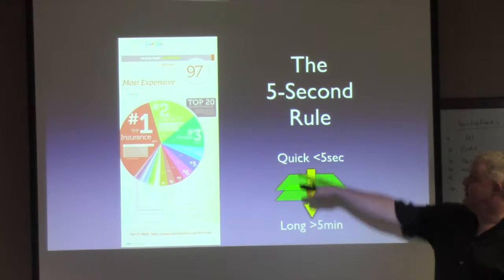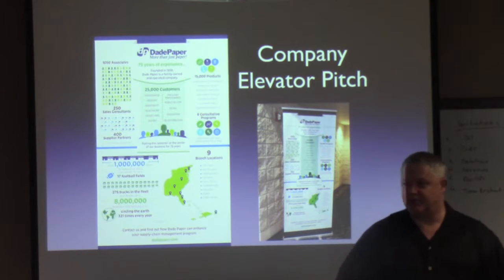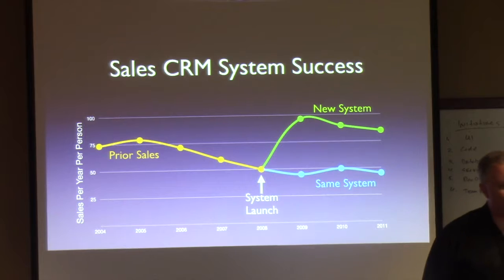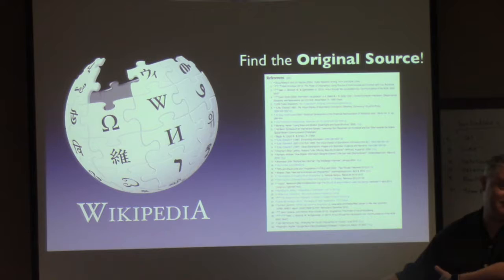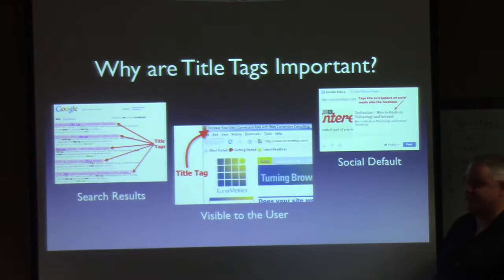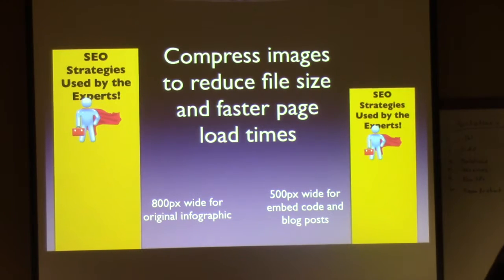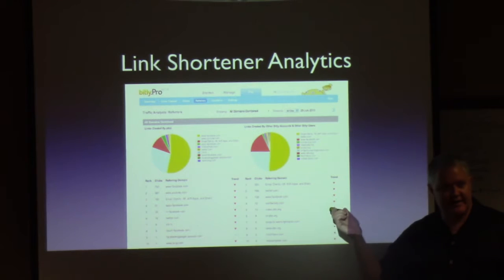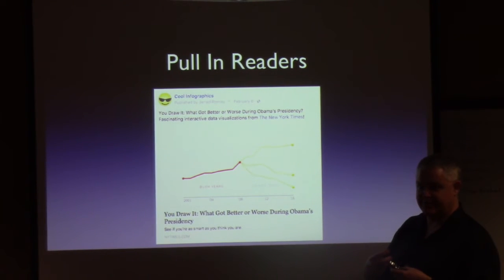Design & Publishing DataViz & Infographics Online - Randy Krum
Good data visualization design means going beyond the default charts and designing custom visualizations that reveal the insights and tell stories to your audience. Data visualizations are used in presentations, reports, websites, infographics and more. There are hundreds of ways to visualize data, and once you have chosen an appropriate visualization style for your data, you should customize the design to make sure your audience quickly and easily understands your message.

Planning and designing a great infographic or data visualization is just half the battle. Next, you must publish, promote and share your infographics across your key communications channels—including your website, social media, blogs and mainstream media. This session will show you how it’s done by walking through how to optimize your infographics for SEO and social media, create an infographic landing page, execute an outreach strategy to influencers, and give you new ways to track and prove ROI for your infographics.

In this talk, Randy will cover:

• Critical design decisions for creating successful infographics

• Build your own data visualization toolbox

• Choose the right types of chart for different datasets

• What’s next: The key steps to publish and promote your infographics

• SEO secrets: How to optimize infographics for search

• Why—and how—to build an infographic landing page

• Self-promotion tactics and outreach strategies to build awareness

• How to pitch influencers and media outlets to share your infographics

• Measurement tips: How to track ROI for your info graphics

Bio: Randy Krum is an infographics and data visualization designer from Fort Worth, and runs the popular website Coolinfographics.com, the top-ranked curated infographics website where he has shared over 1,500 of the World’s best infographics designs. He is the author of the book, “Cool Infographics: Effective Communication with Data Visualization and Design,” Founder and President of the DataViz design firm InfoNewt, instructor of Data Visualization, Infographics and Dashboard Design at SMU and Organizer of the DFW Data Visualization Meetup group with over 1,800 members.